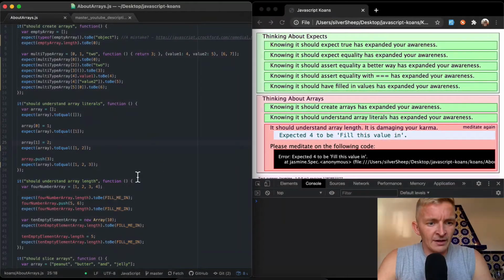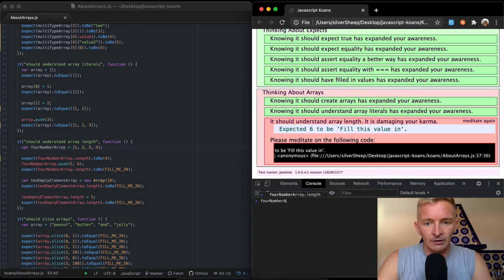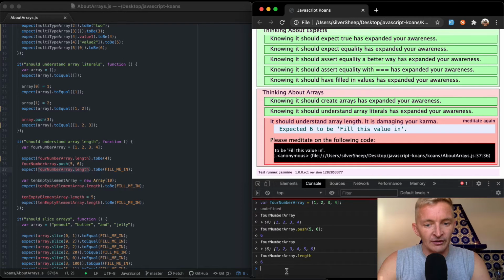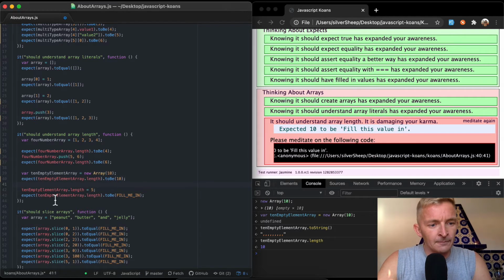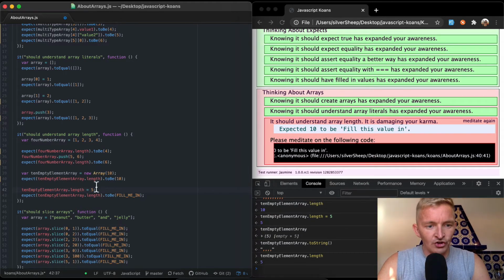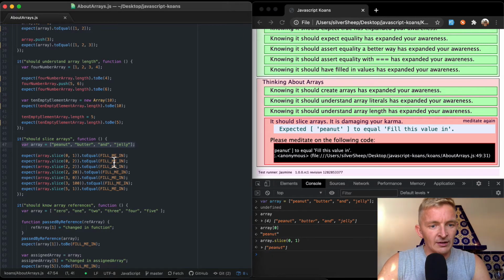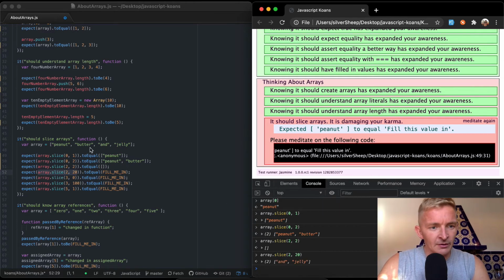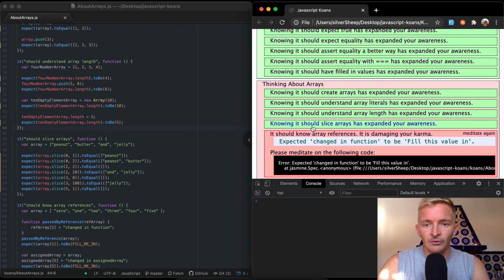4 - Should Know Array Length - JavaScript Koans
This is part 4 of the JavaScript Koans tutorial where we learn about array length.

JavaScript Koans, Learn to Code, How Programming Works, How to Program, How to Hack, Computer Programming Games, how to write JavaScript code, Should Know Array Length